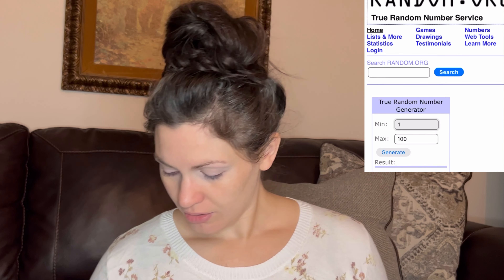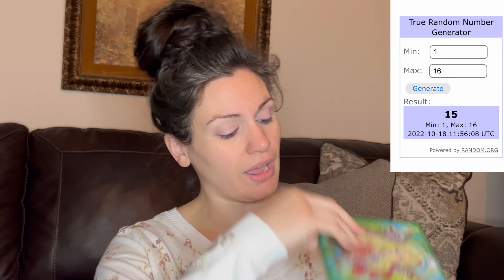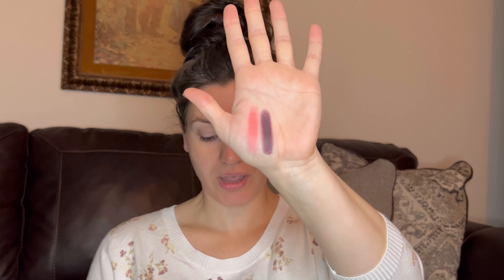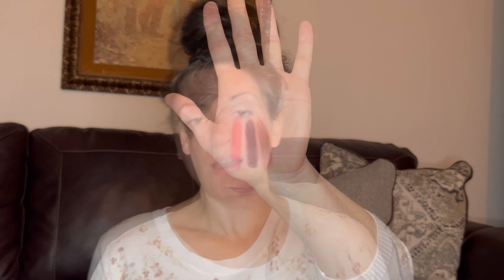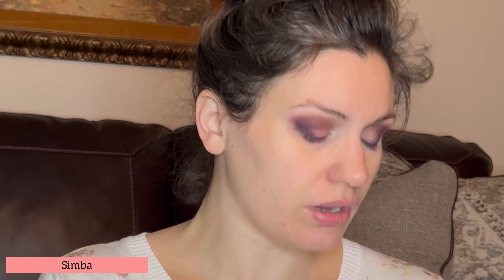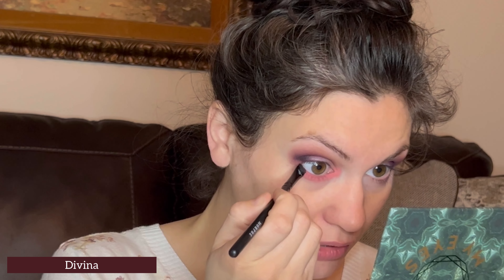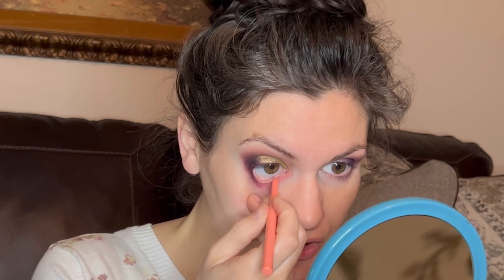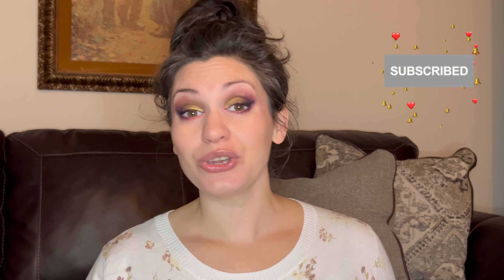Collab Palette BINGO! | Discussing Oden’s Eye’s Christmas launch!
It's been too long since I did a Palette Bingo, so here's one using all four collaboration palettes in my collection! (Also chatting about the stunning Oden's Eye launch and if I'll try to pick up any of it!)

Check pinned comment for an "ooops" moment

Video editor: InShot
Musician: Xuxiao